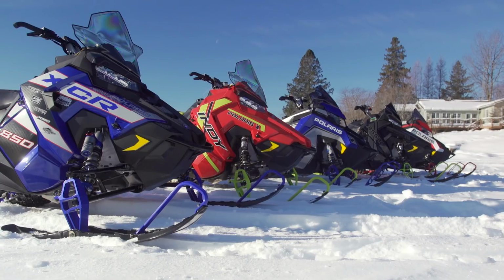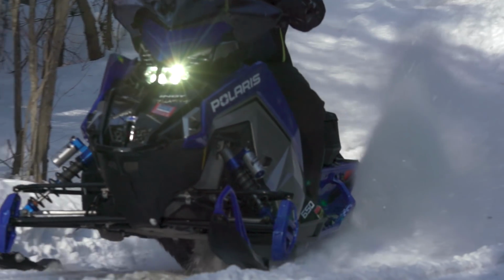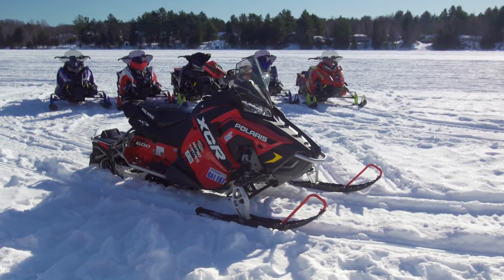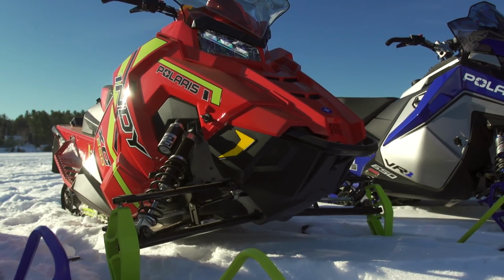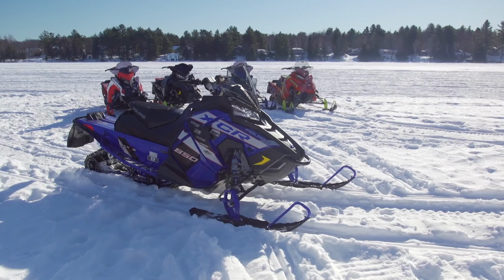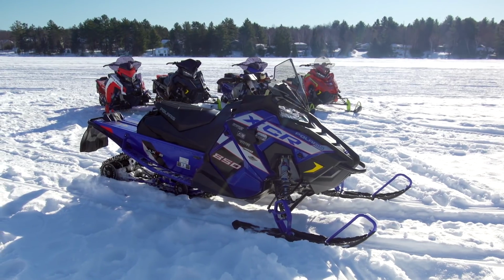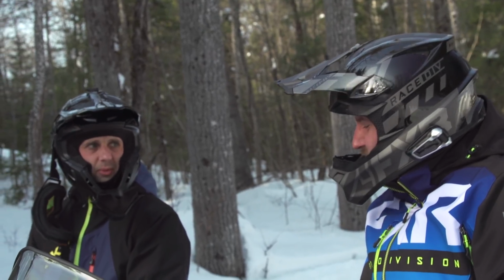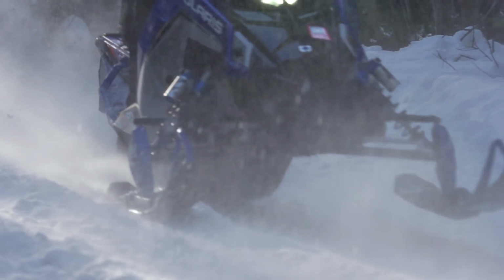Comparing All The 2021 Polaris Sleds In Our Fleet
Luke helps a friend select which Polaris sled best suits his riding style and might be suitable for his next purchase.

ABOUT SNOWTRAX TV

SNOWTRAX airs thirteen episodes from December to April and has established itself as the most watched snowmobile television series in North America.

Each week the SNOWTRAX crew guides viewers through an informative and entertaining half hour revealing the inside scoop on the latest snowmobiles, accessories and riding destinations that make snowmobiling winter's greatest adventure sport.

Affiliated with national broadcasters such as OLN and Sportsman Channel in Canada and Outdoor Channel in the United States, SNOWTRAX effectively reaches over 72 million national households with 24 million of those households being located in the North American snow belt.

SNOWTRAX has and will continue to attract and retain viewers by virtue of its unique, informative and entertaining cinematic format.